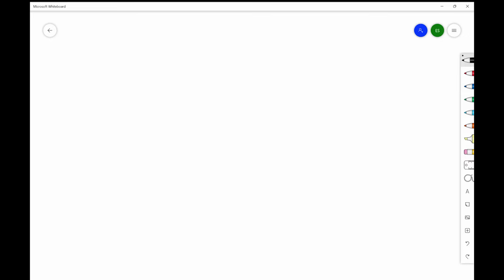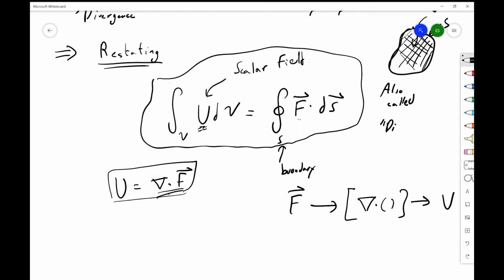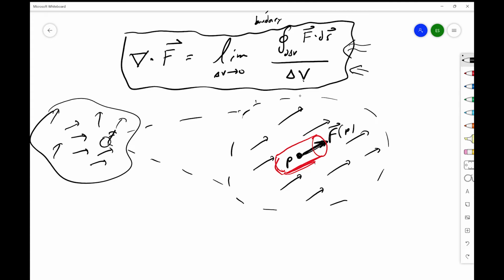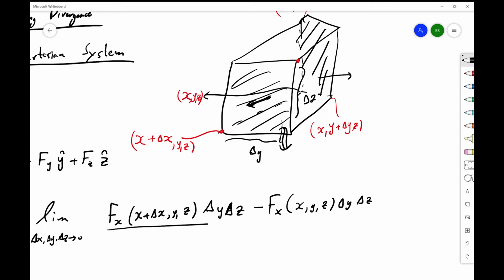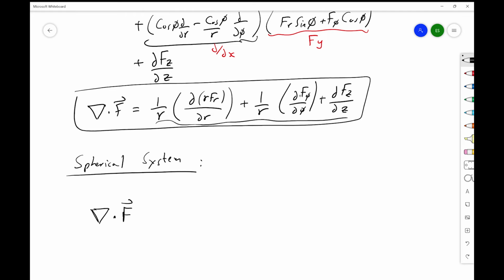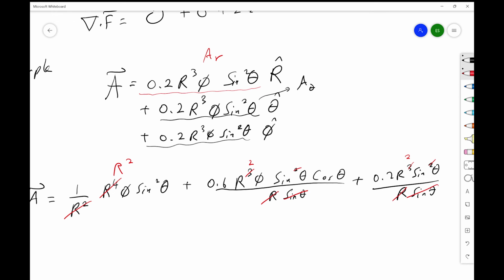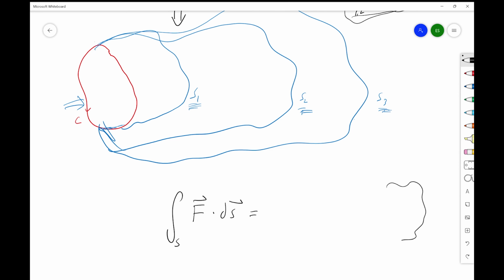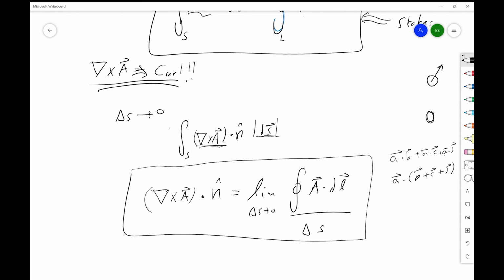SP22 ECGR3121 #7 ~ EM Fields: Vector Calculus, The Divergence